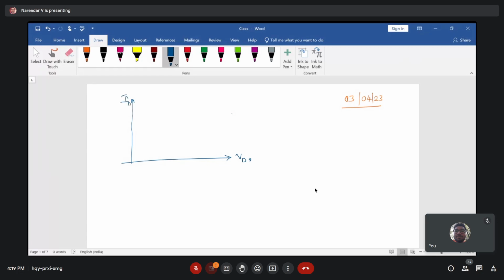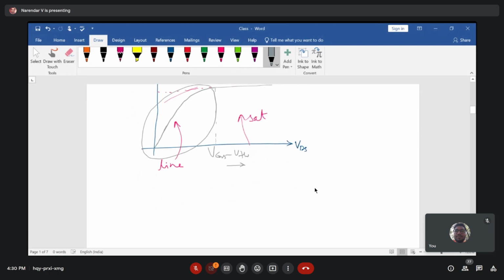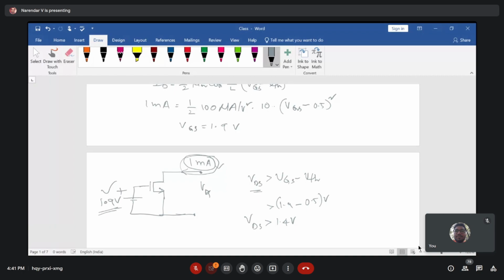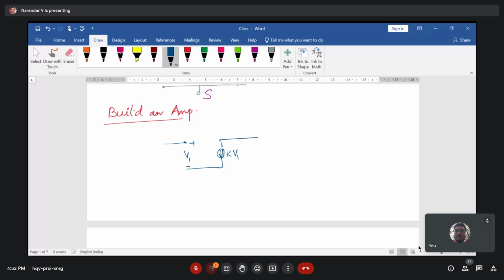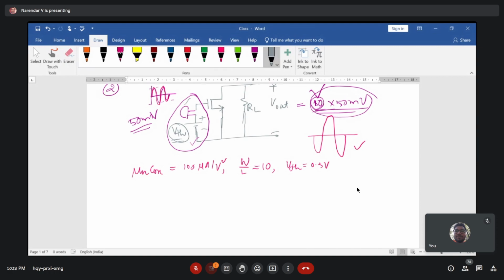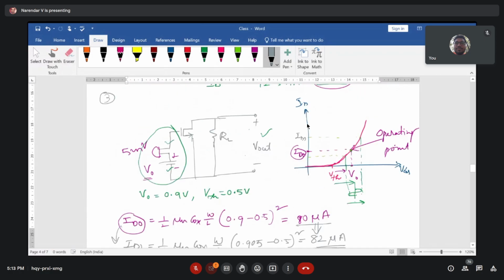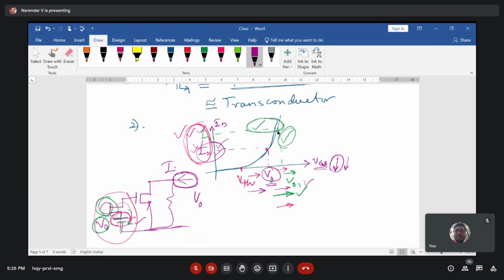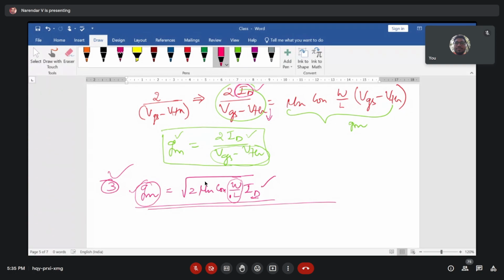CVD 3rd Apr